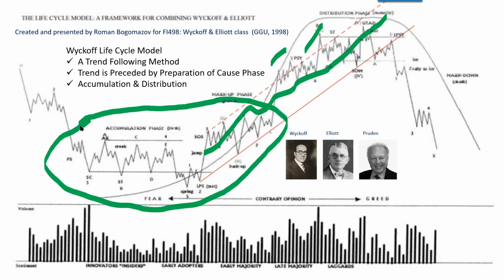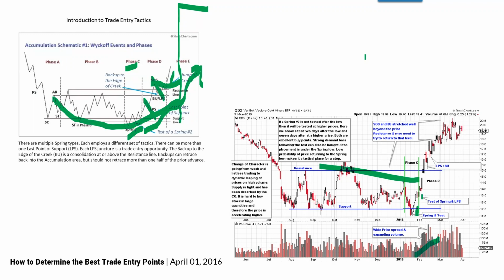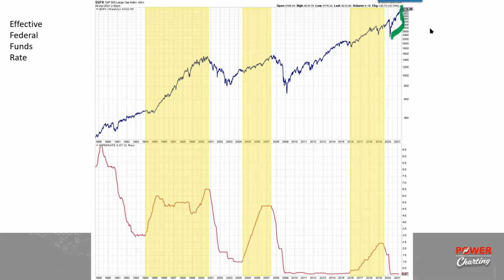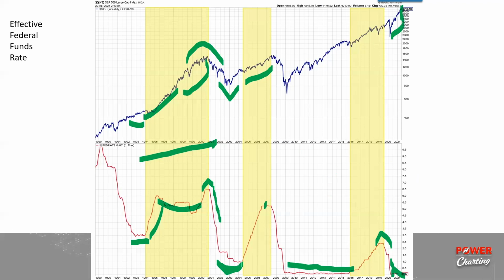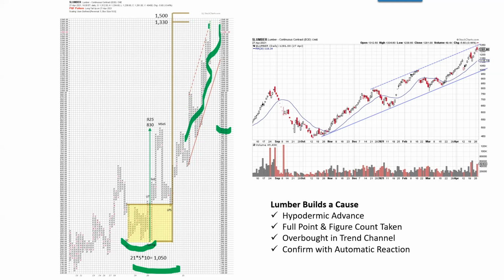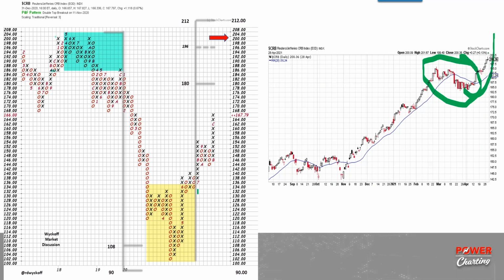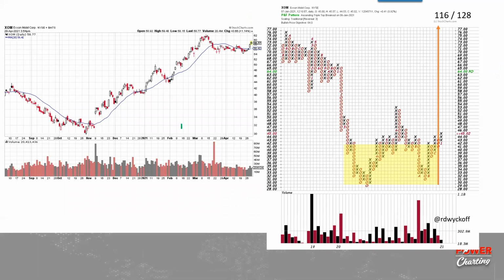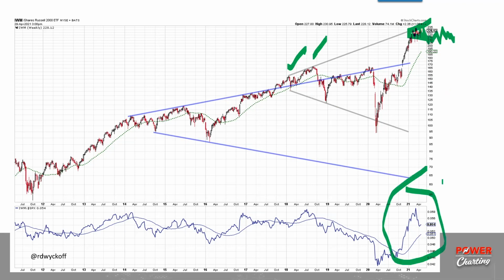Inflation Nation | Bruce Fraser | Power Charting (04.30.21)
The Federal Reserve acknowledged this week that inflation may rise ‘temporarily’. They are unlikely to change their accommodative monetary course which means that stocks and inflation should continue to rise against this favorable monetary and interest rate backdrop. Now that the Fed acknowledges that inflation will run hot, some commodities are reaching levels of resistance and Point & Figure count objectives. So ironically, the news of rising inflation may result in some of these asset classes taking a breather.

A mini workshop is offered on the Wyckoff strategy for taking positions on the chart at the completion of Accumulation. Then some illuminating trend studies in the major averages are considered.

Symbols: $$FEDRATE, $LUMBER, $CRB, XLE, XOM, $INDU, $SPX, IWM

Wyckoff Analytics EVENT:
TRADING SYNERGY FROM COMBINING THE ELLIOTT WAVE AND WYCKOFF METHODS